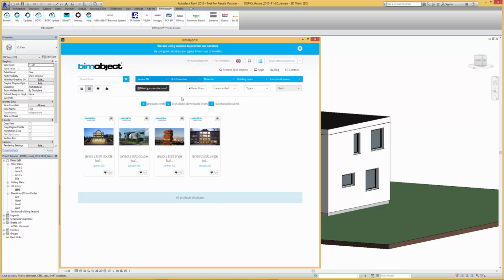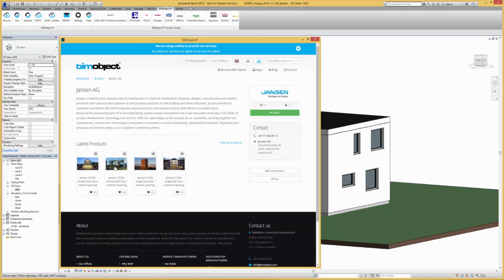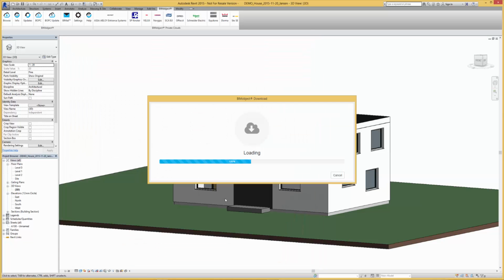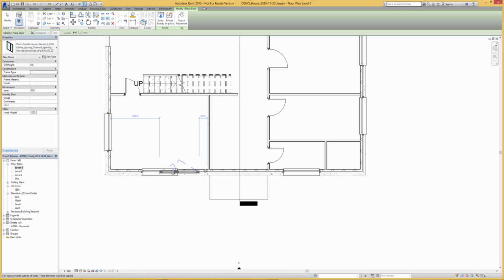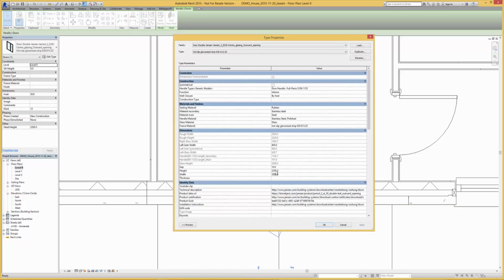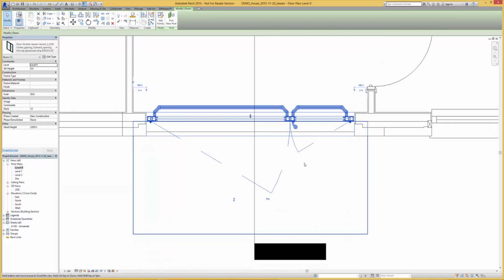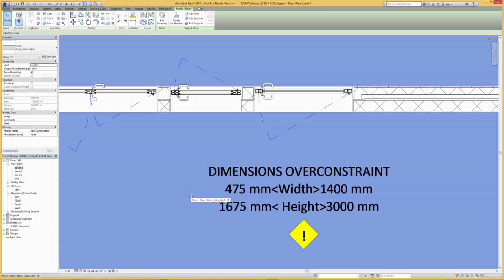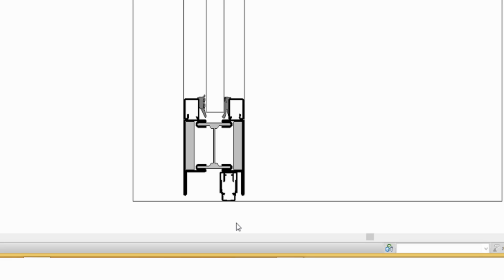Jansen – Introduction for Revit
Introduction to Jansen Fire Doors for the Revit BIM authoring system.
Placement in project file using the BIMobject® plug in application and configuring product from the Revit properties  parameters.